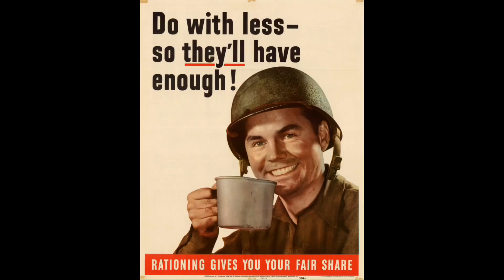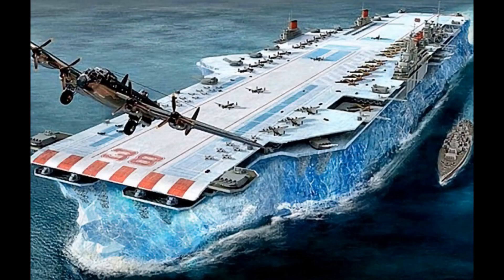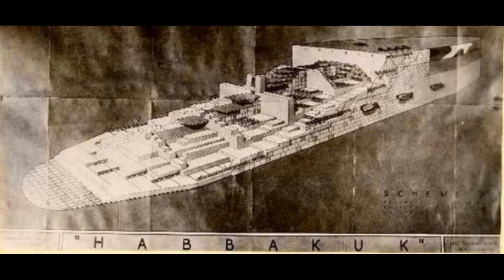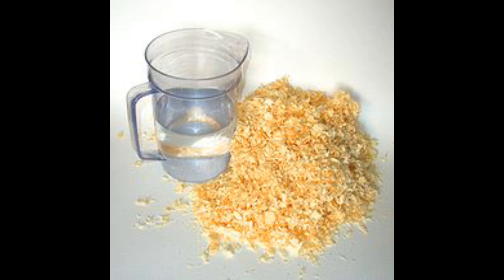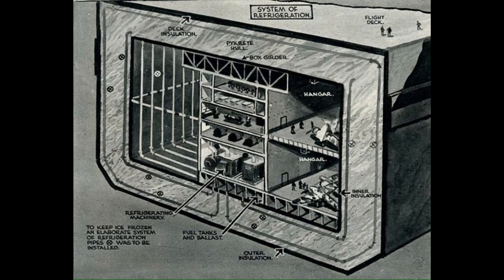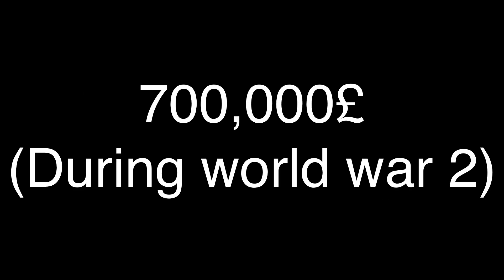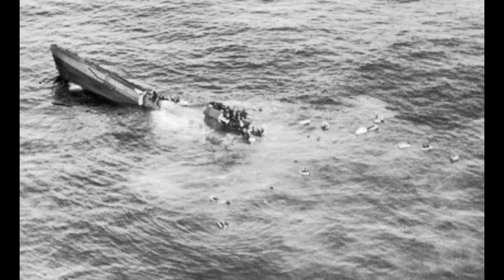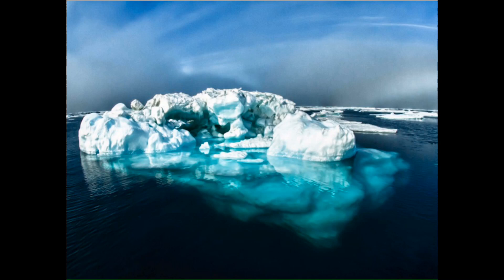A ship made out of ice?! | Project Habbakuk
A giant ship made out of ice